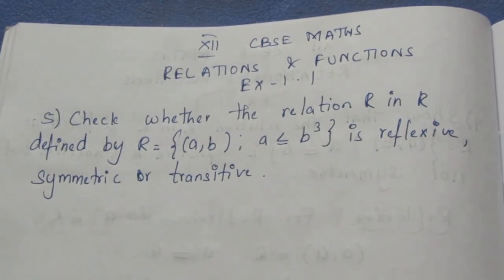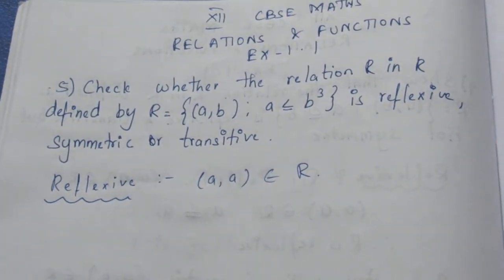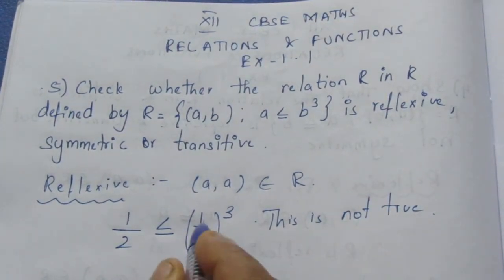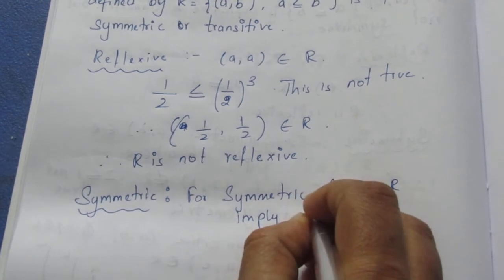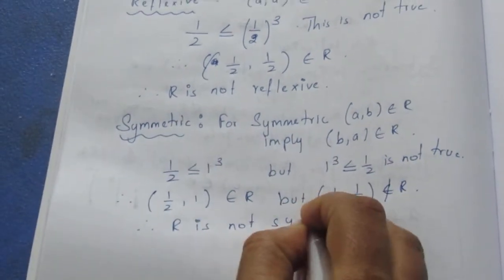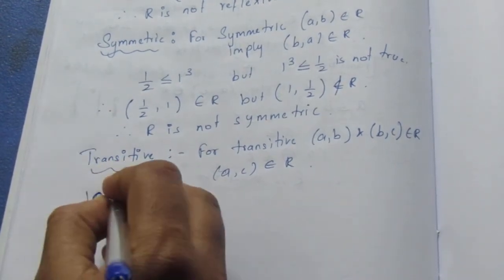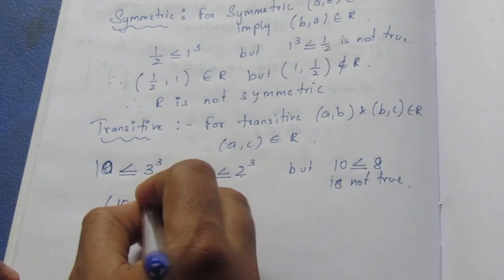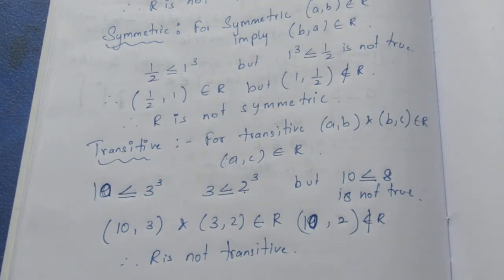CBSE NCERT CLASS 12 MATHS RELATIONS & FUNCTIONS EX 1.1 SUM 5 (SOLUTION IN ENGLISH)